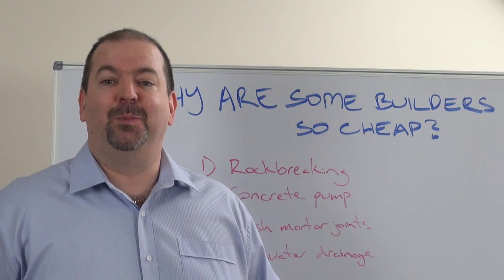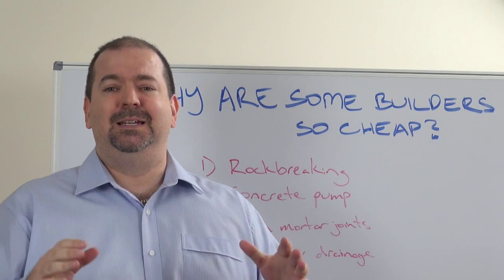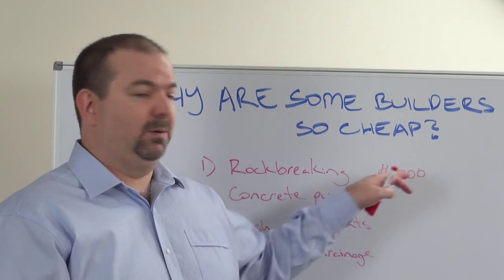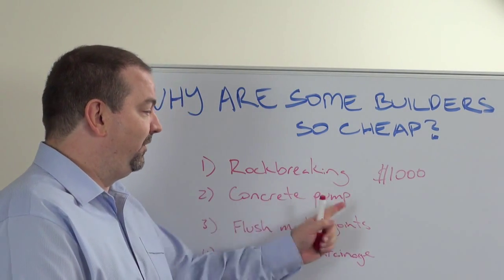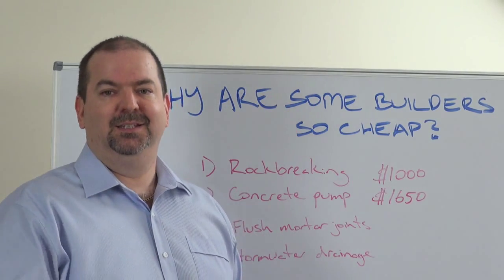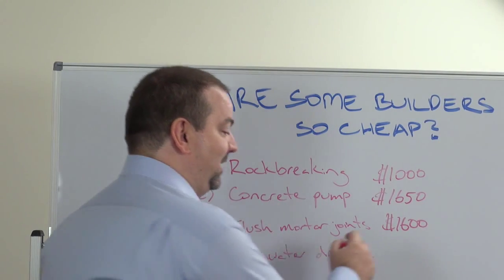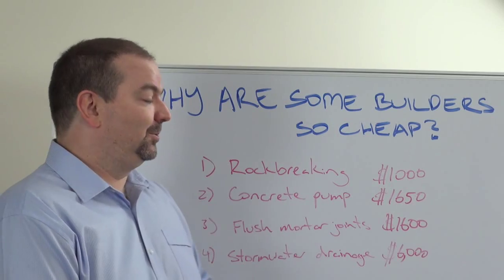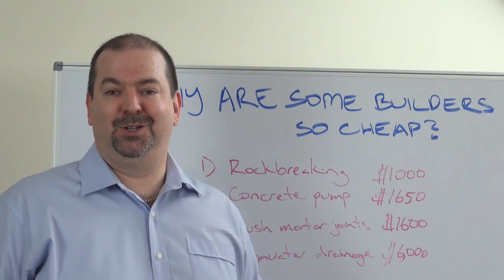Why Are Some Builders So Cheap? - Your Building Broker Perth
For more information and home building tips, visit Your Building Broker

I often get asked this very question and it's not always simple to answer why. However, in this video we show exactly what some builders are doing to 'undercut' their competition - but then load the price later once the customers have committed to building.

The examples given in this video are;

1. When a builder adds a rock breaking fee as a fixed fee after contract signing.
2. When a builder charges for a concrete pump after contract signing.
3. When a builder charges for flush mortar joints in lieu of raked mortar joints.
4. When a builder charges for stormwater drainage after contact signing.

If you want to save when you build, get everything priced up-front so you can compare builders equally. The easiest way to do this is to use Your Building Broker to manage your tender process for you.